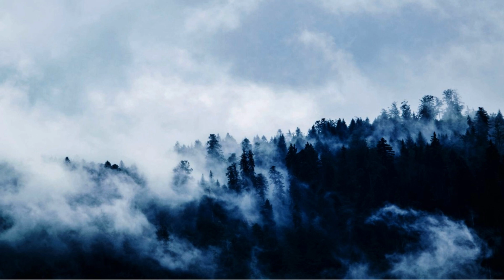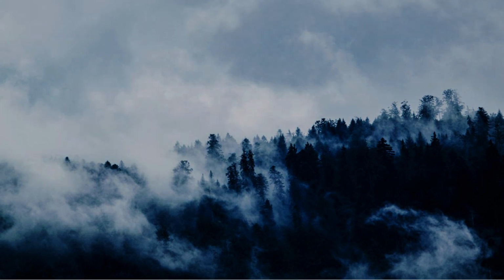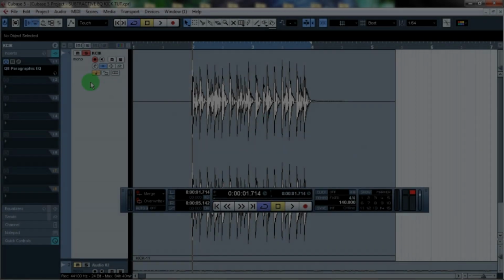The Importance Of Subtractive EQ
Today I talk about the importance of carving out certain undesirable frequencies. And the importance of using this method before you jump to additive EQ. Sorry there is quite a bit of talking in the beginning. But as I mention I just really want to be as thorough as I can be.

**I create custom instrumentals and off Mixing/Mastering as well.